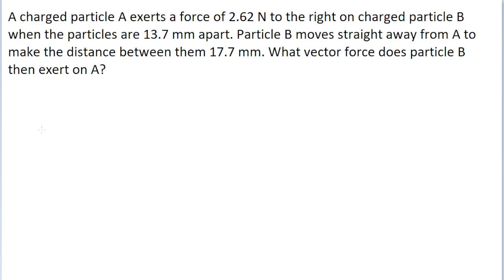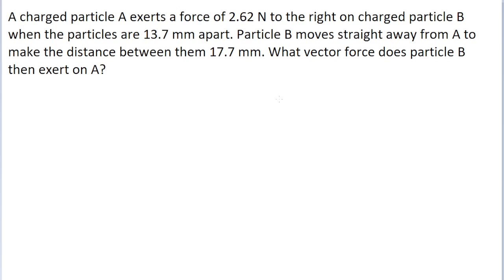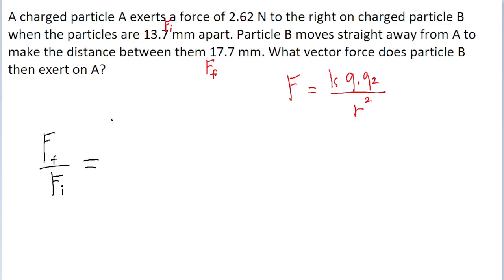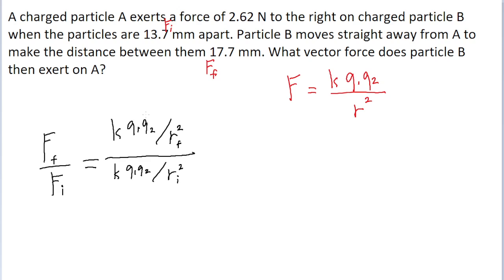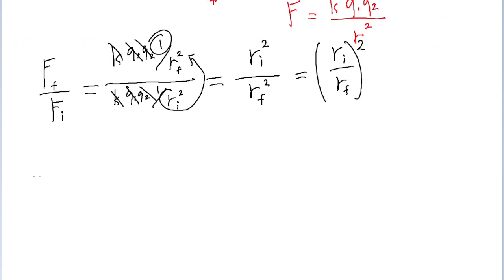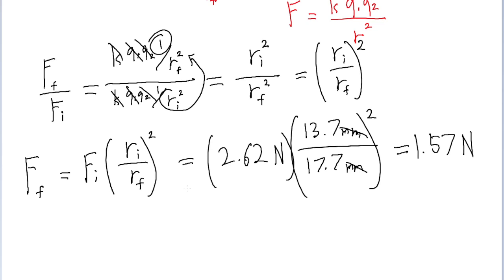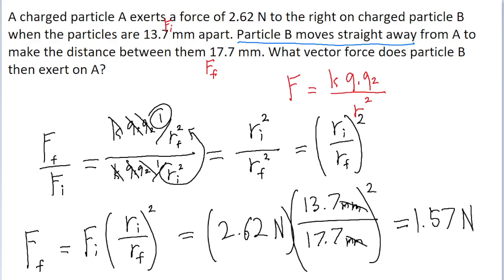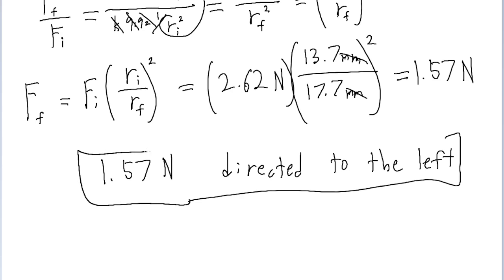A charged particle A exerts a force of 2.62 N to the right on charged particle B when the particles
A charged particle A exerts a force of 2.62 N to the right on charged particle B when the particles are 13.7 mm apart. Particle B moves straight away from A to make the distance between them 17.7 mm. What vector force does particle B then exert on A?